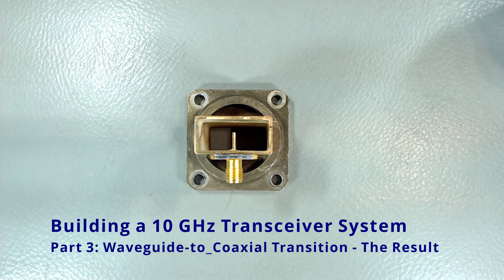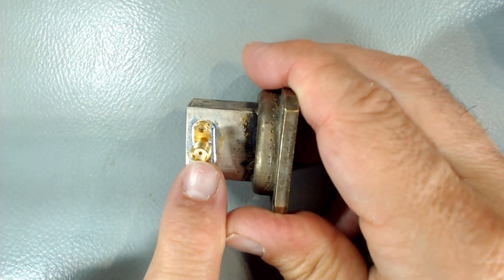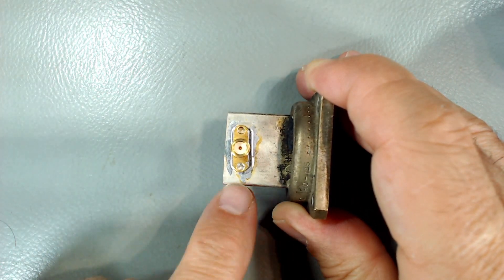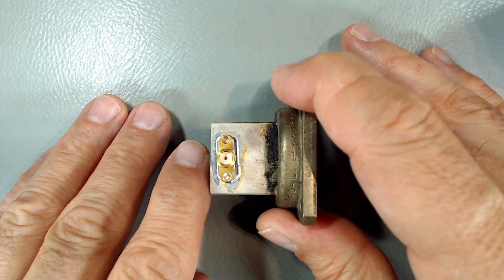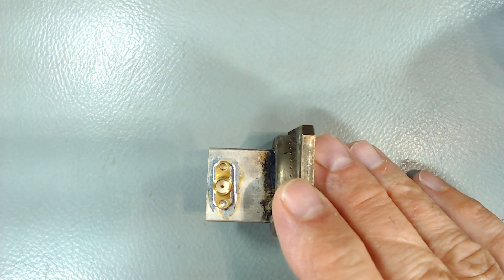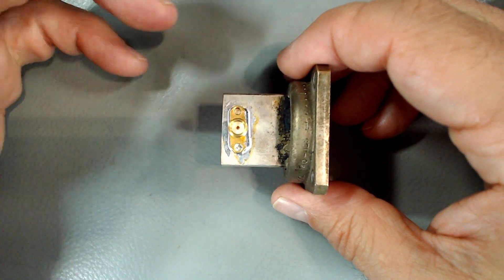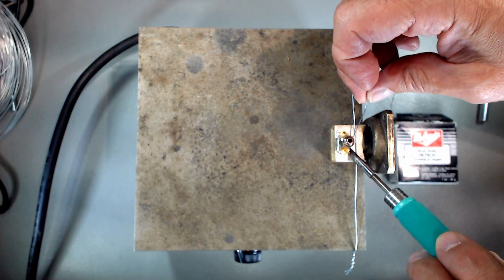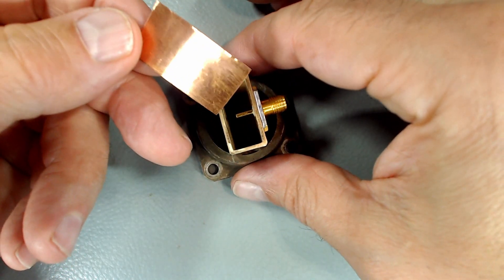10 GHz System, Part 3: Waveguide-to-Coaxial transition - The result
I have completed the fabrication of the WR-90 Waveguide-to-Coaxial transition. In this video, I show you the end result.